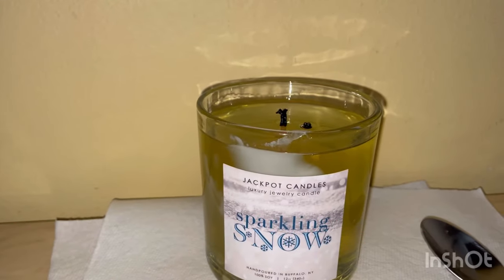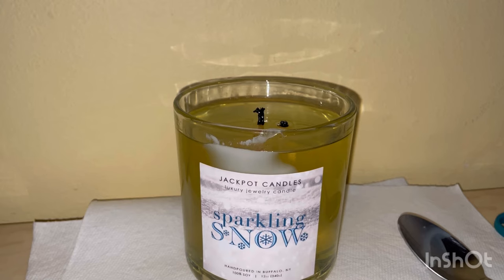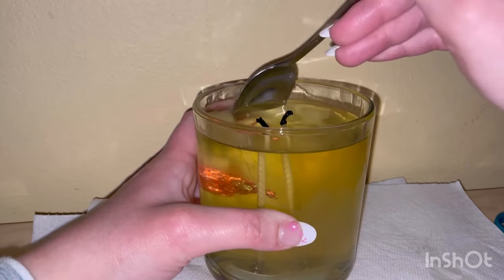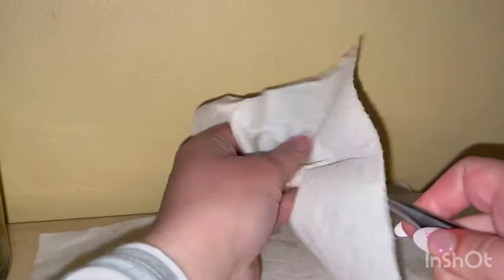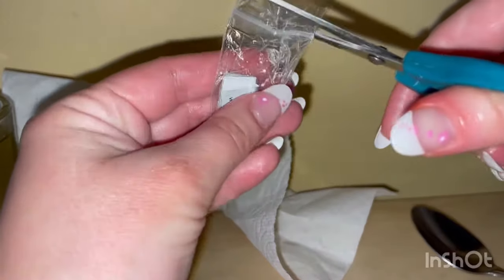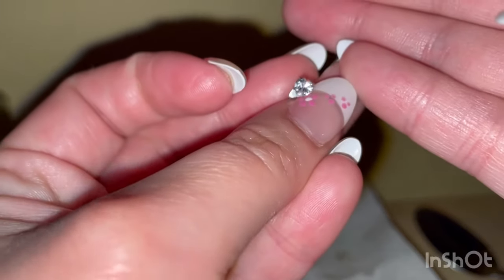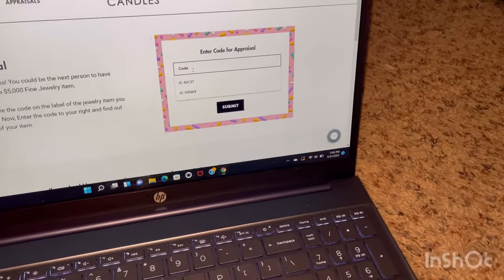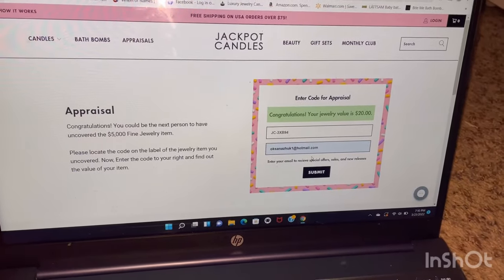Jackpot Candles SPARKLING SNOW CANDLE WITH NECKLACE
Winter time is a magical season with the beauty of snowflakes and sparking snow covered landscapes. You will definitely want to snuggle up with your favorite blanket or winter cocktail and enjoy the crisp soothing fragrance of our limited edition Sparkling Snow Candle from Jackpot Candles.

Each candle features a sparkling snowflake necklace for you to uncover as your organic double cotton wick candle slowly burns down for you to discover. This is a limited edition candle; so don't miss out and make sure you get this today.

Don't forget to find out what your jewelry item is worth $15 - $5,000 that's hidden inside.

100 percent premium natural soy candle
15 ounce jar with 2 organic cotton wicks for an efficient cleaner burn
1 Snowflake Pendant Necklace
Candle with surprise jewelry is a great gift idea
Fragrance Notes
Top: Fizzy Citrus, Red Berries, Cassis, Green Apples
Middle: Rose, Lily of the Valley, Blue Violet
Base: Rosewood, Vanilla, Sheer Musk